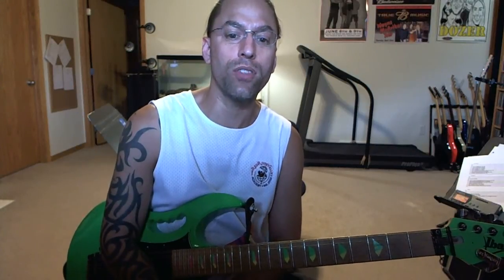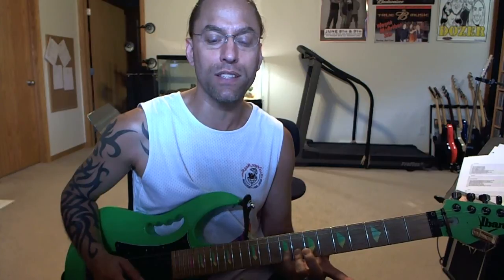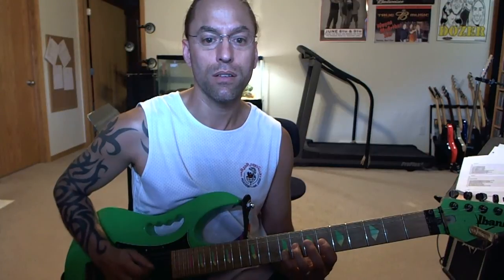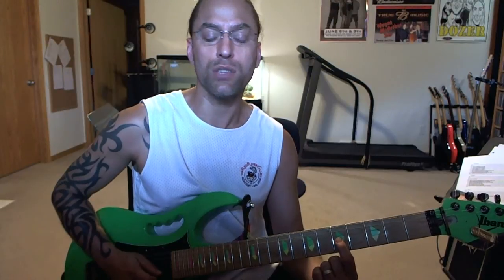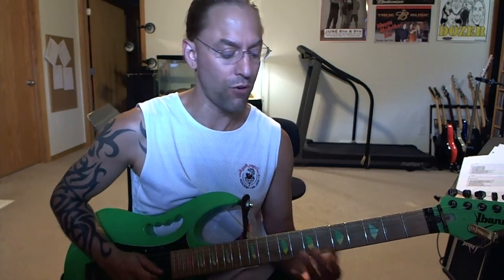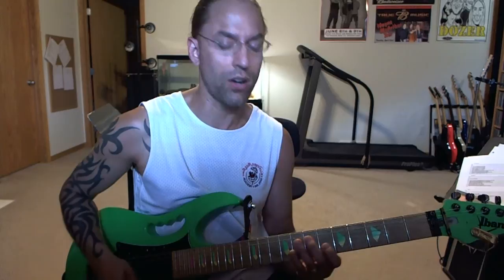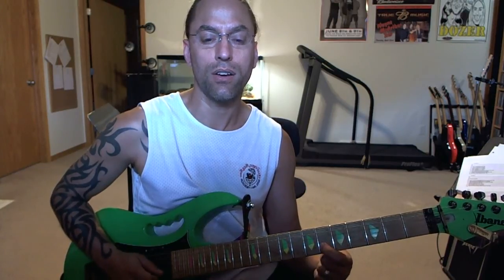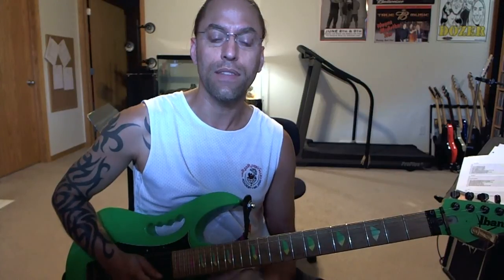Steve Stine Guitar Lesson - Learn How to Play the Holiday Solo by Green Day